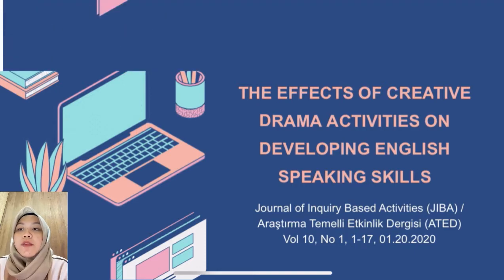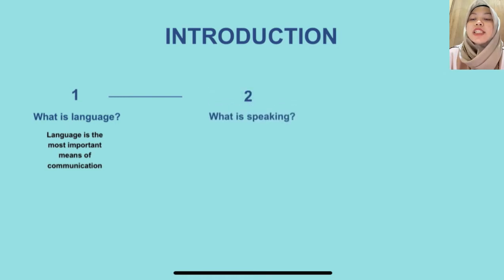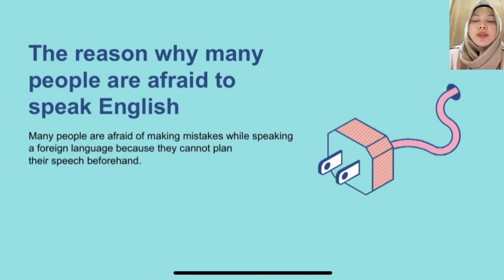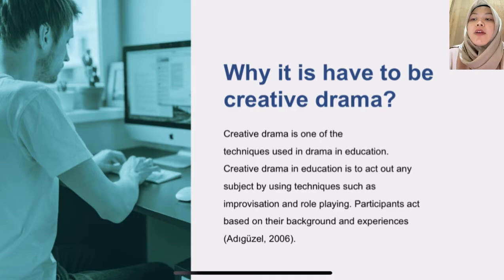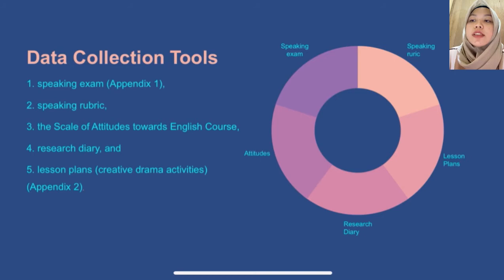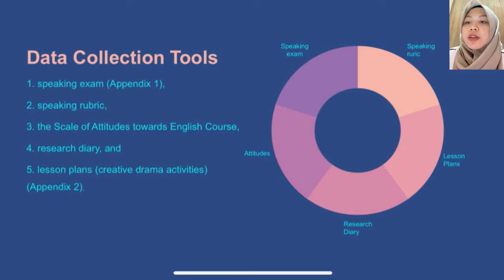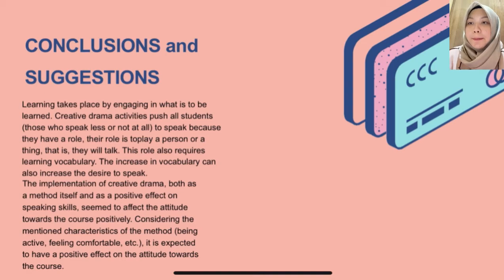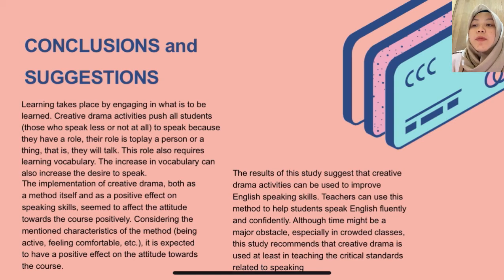Review Journal Article (Arinda)